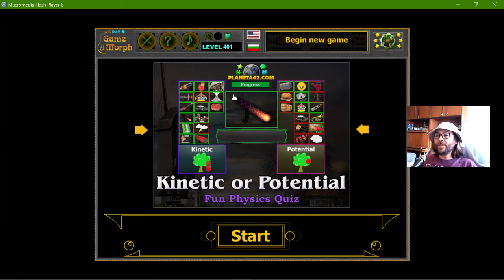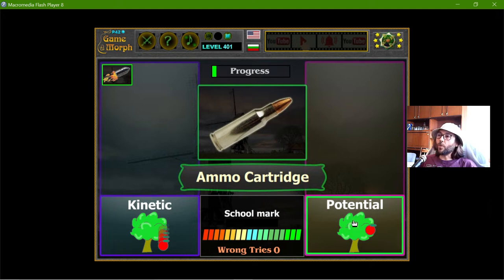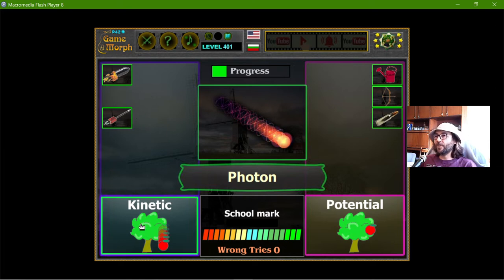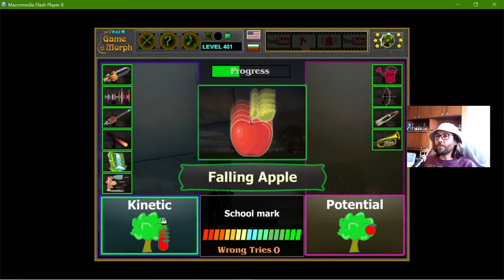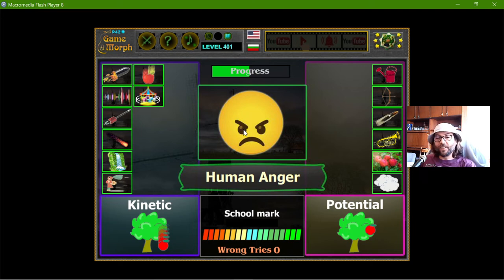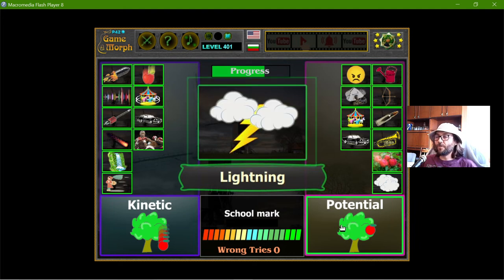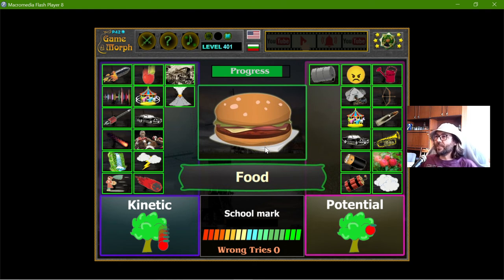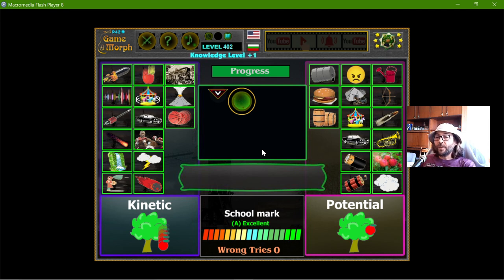Kinetic or Potential - Interactive Physics Lesson 🚀🎥🎓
Fun educational video abut the energy experienced by any object, kinetic and potential energy. Suitable for online lessons, interactive classes and exciting homework.